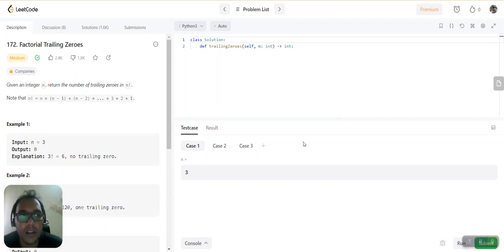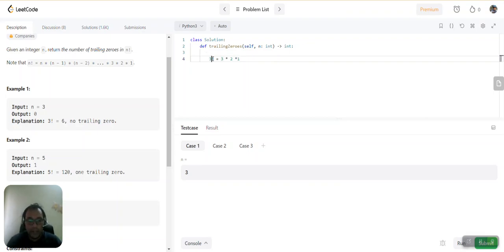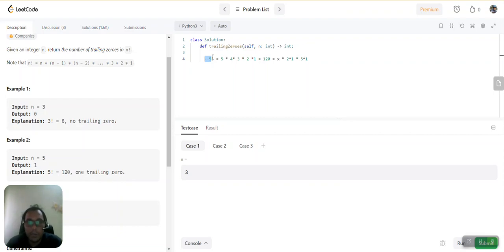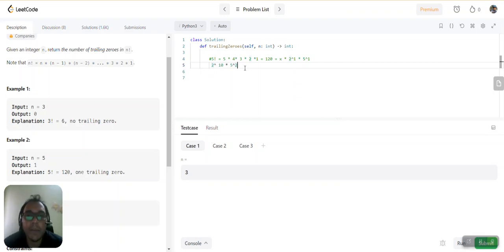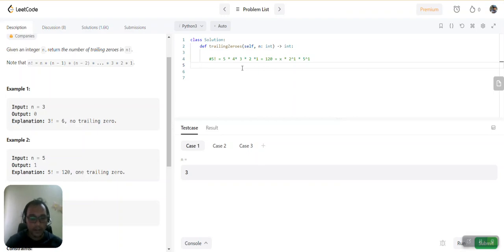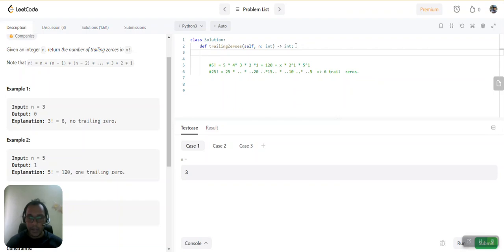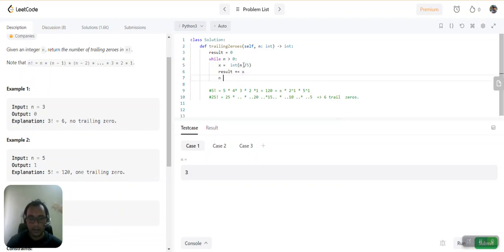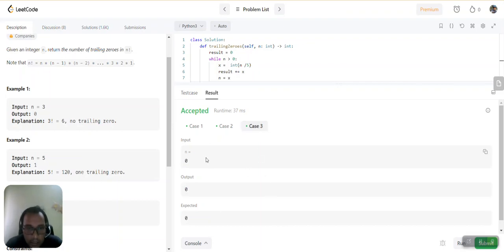factorial trailing zeros | Python | LeetCode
Program to get the no of trailing zeros on n factorial